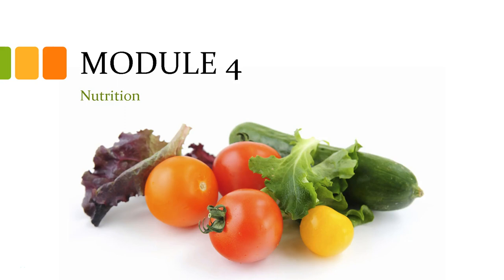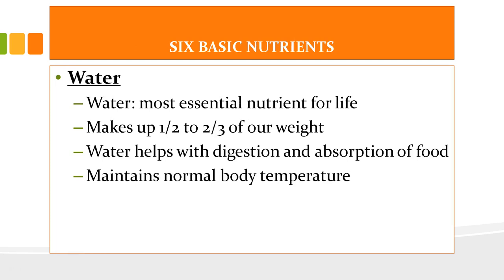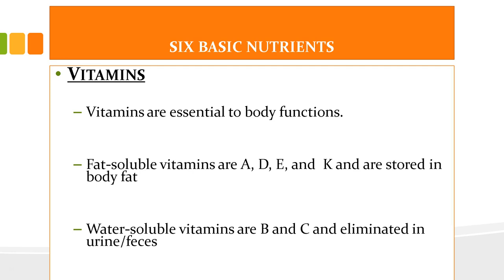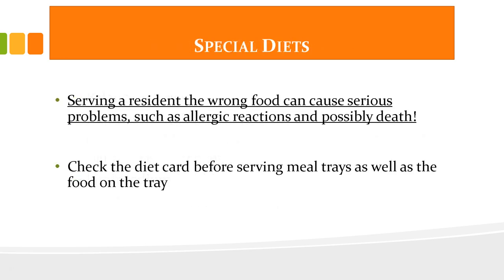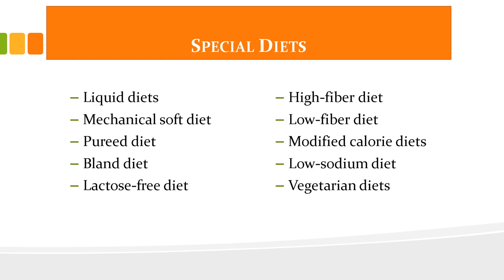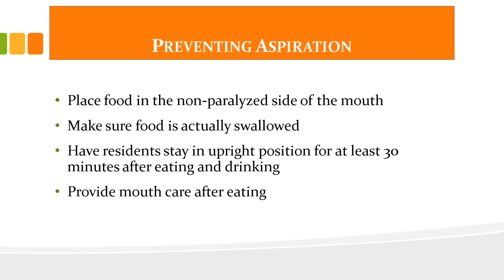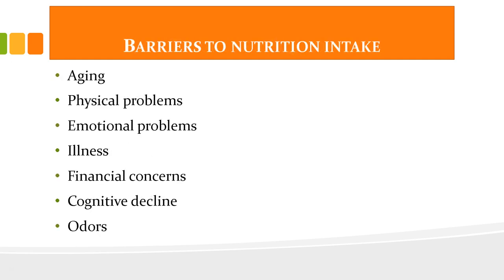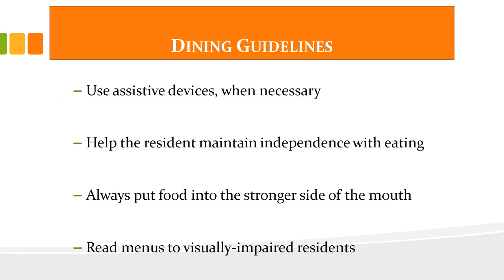4 CNA Part 1